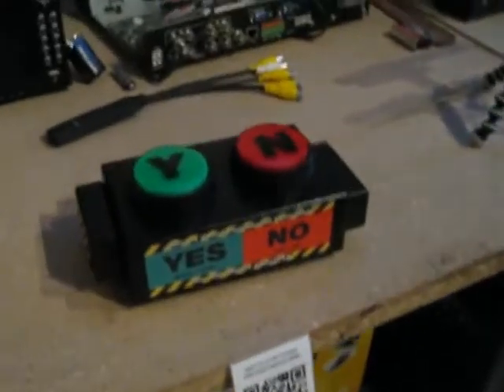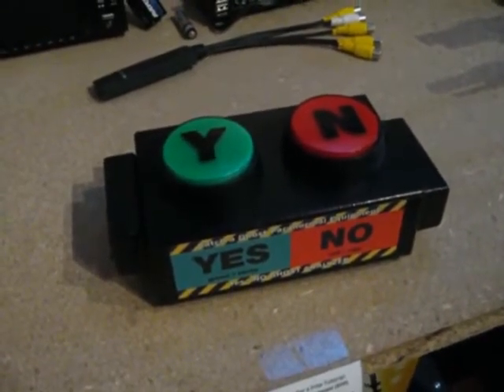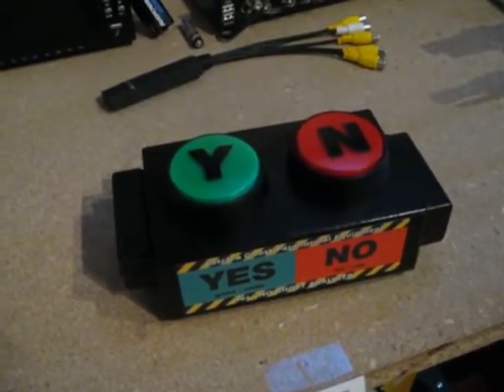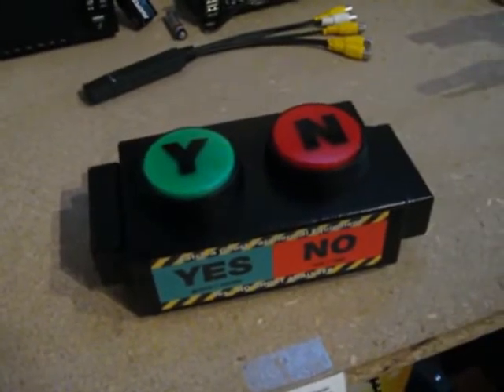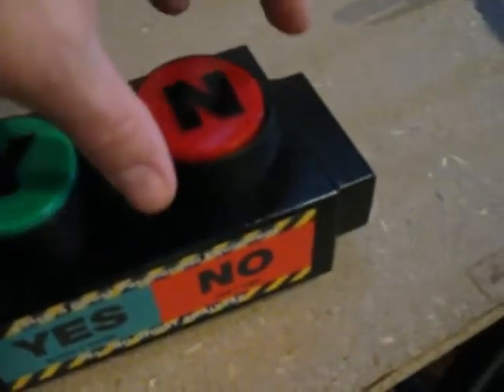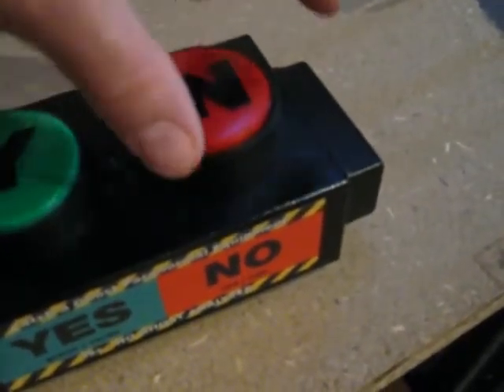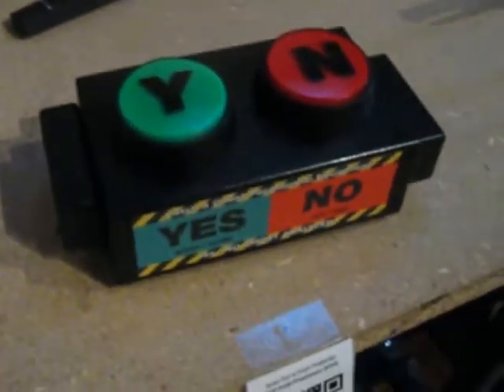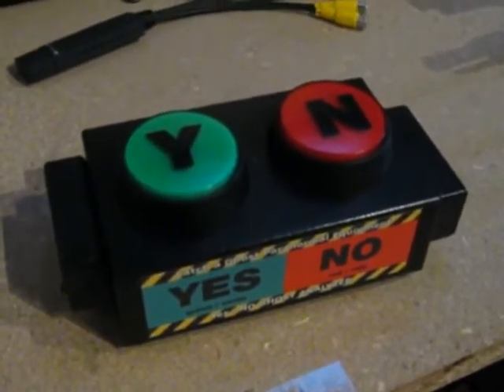YesNo Trigger Prop for Spirit Communication